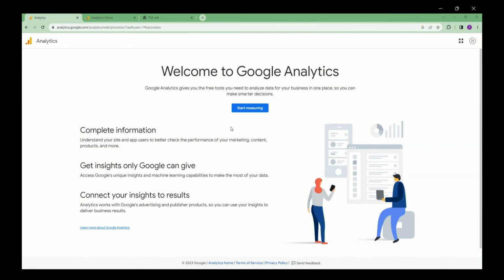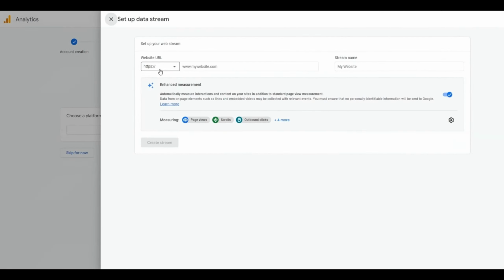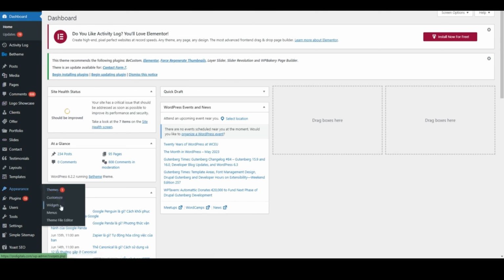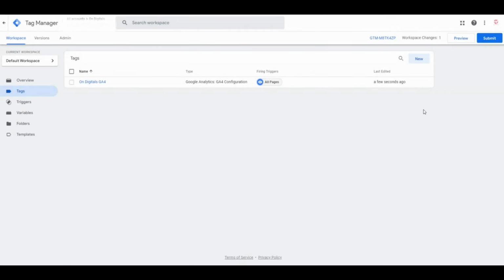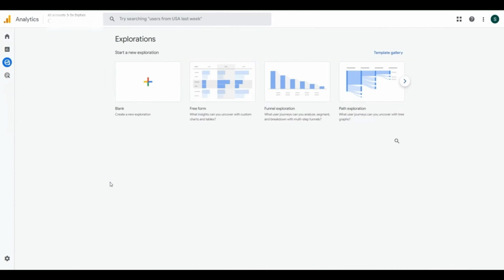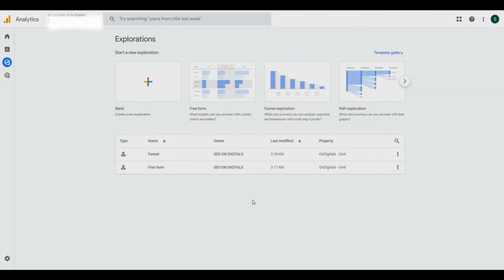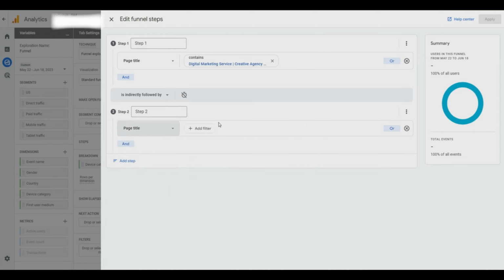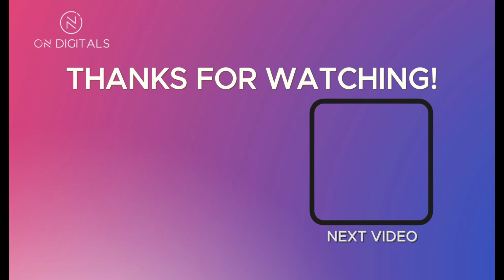How to set up Google Analytics 4 Property | Custom reports in Google Analytics 4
In this video, On Digitals will show you how to set up Google Analytics 4 for your websites as well as many ways to present and analyze your data with this highly useful service. Whether you are just starting out or looking to upgrade from the previous Google Analytics version, these essential tips will help you make the most of this tool and manage your websites effectively.

We are On Digitals, a digital marketing agency based in Vietnam. Our passion is to help businesses scale and drive revenue through creative digital marketing campaigns.
We deliver the best KPIs with advanced digital solutions tailored to your needs.
Our digital marketing services include SEO consulting, PPC management, Web and eCommerce design and development.